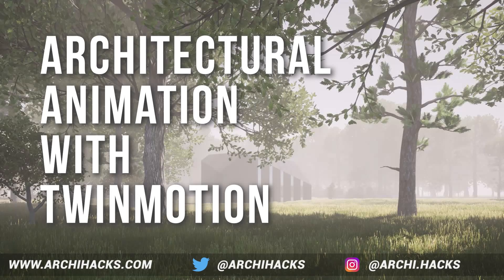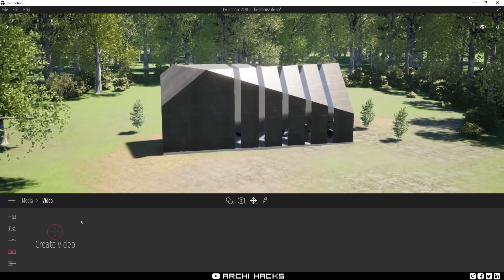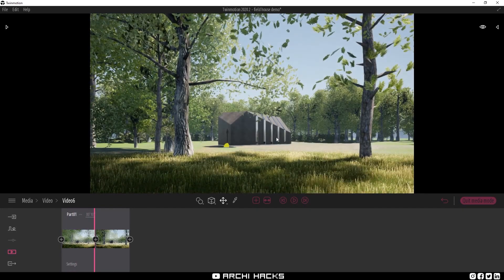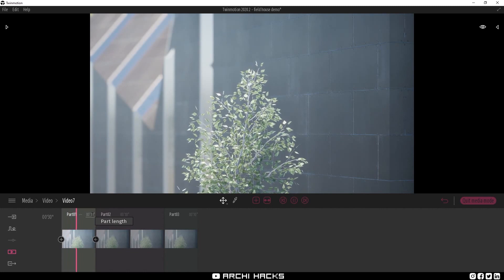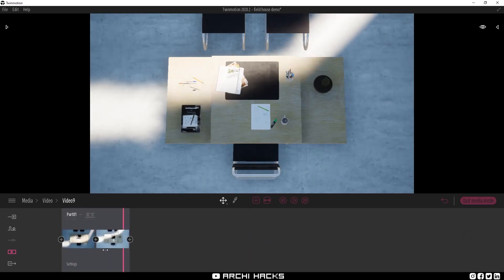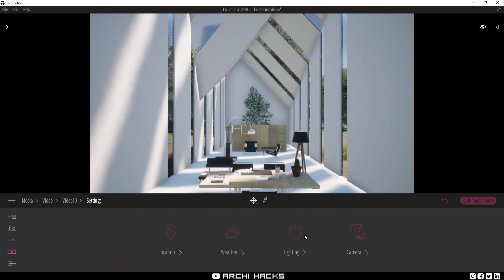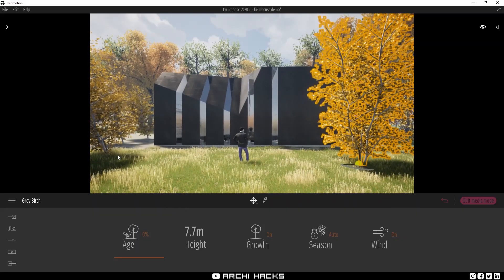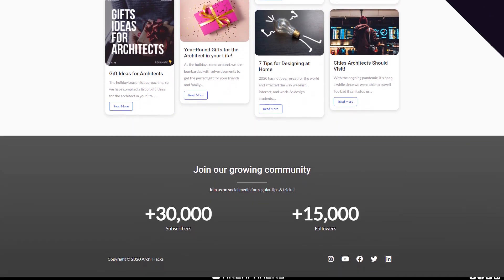Architectural Animation Tutorial | Twinmotion Tutorial Series Part 3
Create a stunning architectural animation in only 20 minutes with Twinmotion. We'll walk you through the basic process in this video.